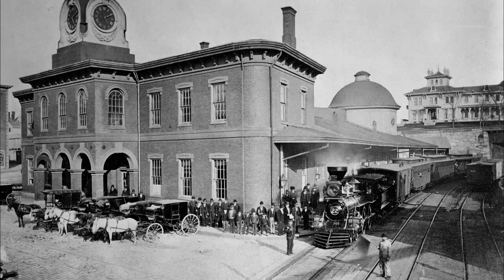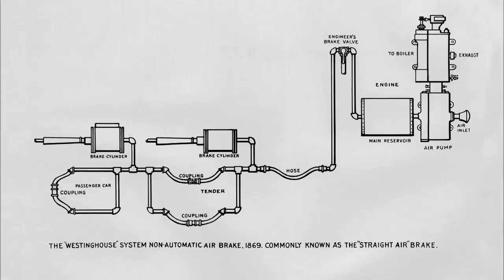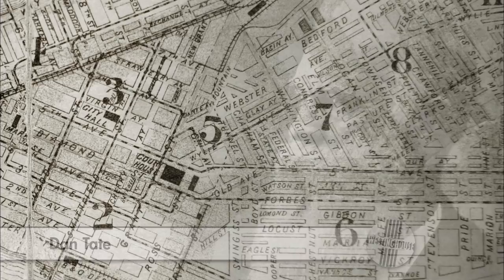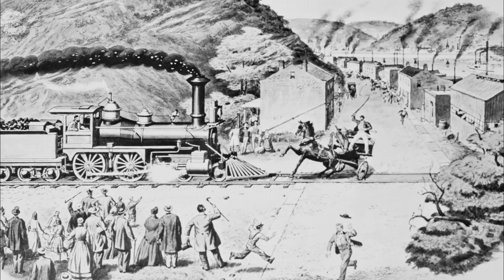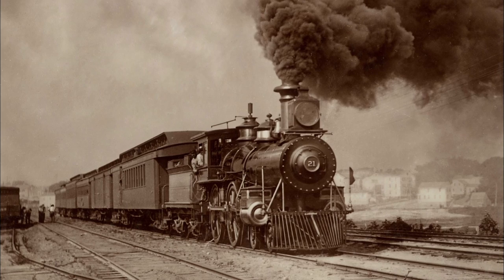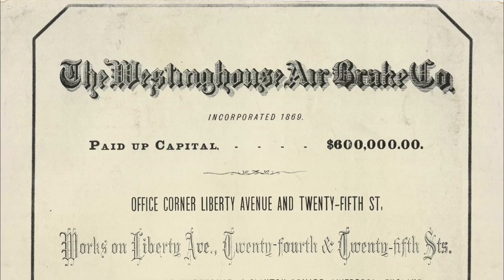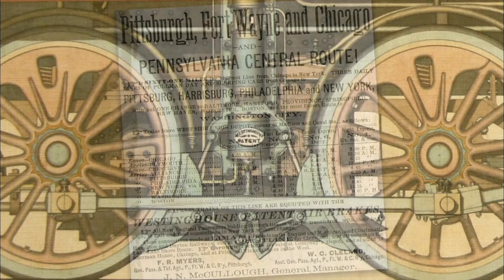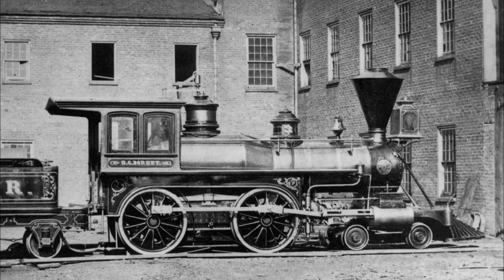Westinghouse - Chapter 6 - First Air Brake Trial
[ Whistle blowing ] (NARRATOR)
With the air brake, the engineer could control all of the brakes on a train from the cab. This would allow for longer trains carrying more people and more goods.

(REIS)
The United States was really moving westward, and industrialization was taking place. They had the need to move a lot more freight and people. With the Westinghouse air brakes, the trains can become longer and heavier.

(NARRATOR)
At that time, George was traveling the country soliciting orders for his railway devices and had many opportunities to present his thoughts on air brakes to railway officials. He said that none of those approached appeared to have faith in the idea. George Westinghouse was so sure that he would be successful with the Westinghouse air brakes that he invested all his money, and also his good friend Ralph Baggaley invested money, and he built a full set of brakes for a locomotive and four cars.

(NARRATOR)
The first air-brake apparatus was shown in a Pittsburgh machine shop in 1868. It then came time to install it on a full-size train to test it in a real-world demonstration. Railroad officials were invited, and the first air- brake trial became legendary.

(REIS)
And they all boarded the four passenger cars. George Westinghouse was riding in the locomotive that morning with the engineer, Dan Tate. This trial was to go to Steubenville, Ohio, and return - total of 80 miles.

(NARRATOR)
Upon emerging from the tunnel, they came face-to-face with two horses and a wagon standing on the tracks.

(REIS)
The horses kind of panicked. A wheel got stuck. The wagon overturned. The horses fell down. The drayman fell down. And Dan Tate applied the Westinghouse air brakes for the very first time. And they skidded up the track. And George Westinghouse, they say, was very, very concerned as they skidded up the track. And, fortunately, they stopped four feet short of running over that wagon and those two horses and the drayman.

Now, they say everyone in the back got knocked to the floor. They got banged into each other. They got jostled quite a bit.
The highest level superintendent of the Steubenville and Panhandle Railroad put his arms in the air, and he said, "Gentlemen, we've just seen the greatest demonstration of this Westinghouse air-brake system we're ever going to see. I think we should just back her up to Grant's Hill and call it a day."

(NARRATOR)
The future of railroading was set in motion over the next several months as more tests were conducted around the country. Railway officials were impressed, resulting in immediate orders of air-brake equipment. Westinghouse air brakes suddenly began appearing on passenger trains around the country.

(SKRABEC)
I mean, a lot of people in those days, people like Charles Dickens and so forth, had phobias about train travel in those days, 'cause the death rate was so high. You know, the air brake took that phobia away.

(NARRATOR)
The Westinghouse Air-Brake Company was chartered on September 28, 1869. The new company began churning out parts with an initial workforce of about 100 men. Over the next decade, George Westinghouse made numerous improvements to the air brake, and by 1877, most American railroads had their passenger trains outfitted with them.

It was declared by one writer that no railroad claims to be first class that does not employ Westinghouse air brakes. Even with this success, another major hurdle remained - the freight-train industry.
It was said that the freight industry was the slowest to adopt the air brakes because railroad companies did not want to invest the money to protect the lives of their cheap labor force. Brakemen were paid $1.50 a day and received nothing if they were maimed or killed. It cost about $50 to install air brakes on a train car.

(REIS)
A piece of documentation I came across said, in one particular year, there were 5,000 brakemen killed or injured in the United States that year. So it was an extremely dangerous job. One of the most dangerous jobs there ever was.

(NARRATOR)
This was considered the age when railroad companies could buy senators. The railroad business was profitable, and they intended to keep it that way.

(SKRABEC)
The air brake offered nothing to them profit-wise. The hand-brake system seemed to be fine. You know, you lose a few Irishmen. Didn't seem to upset them at all.

(REIS)
Pennsylvania Railroad had a very good reputation and some of them did not. And it was documented that, in those days, some of the railroads, if a brakeman got killed, they felt no more obligation than to move the body to the side of the track.

(SKRABEC)
They balked at it and, just like a lot of companies do today, they had to be dragged in there by the government. They did everything they could to slow that process down.